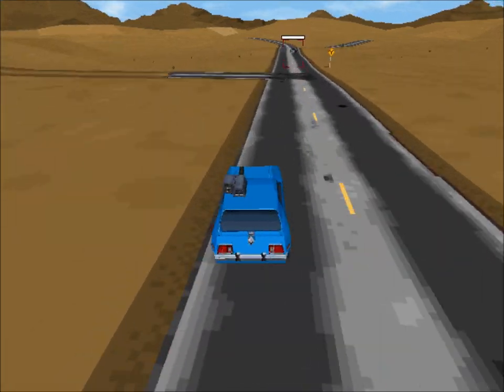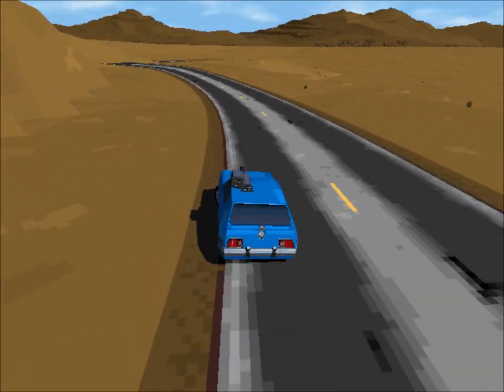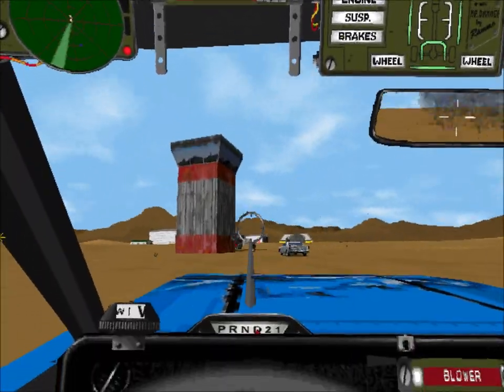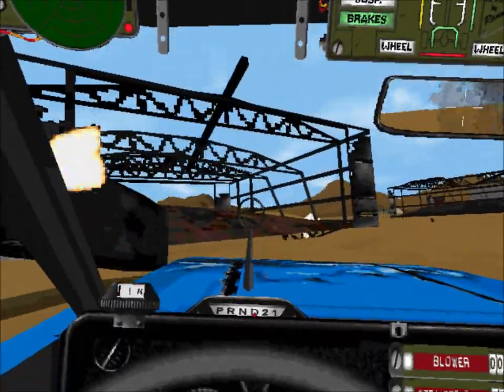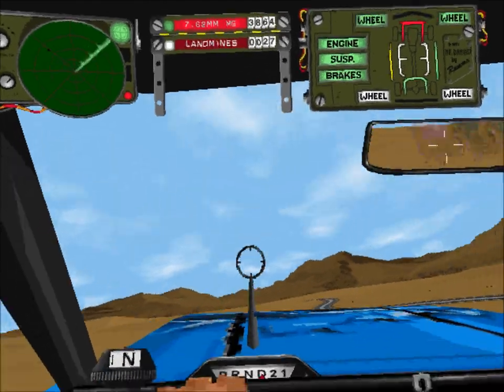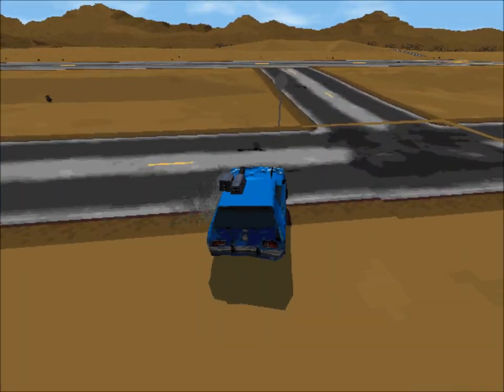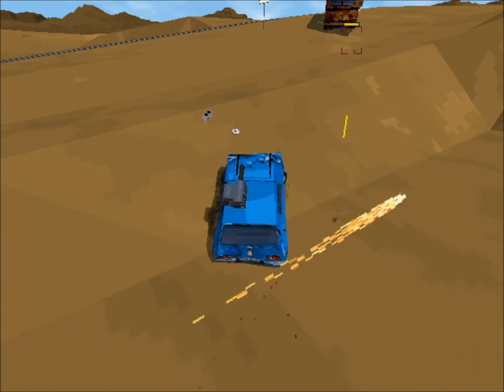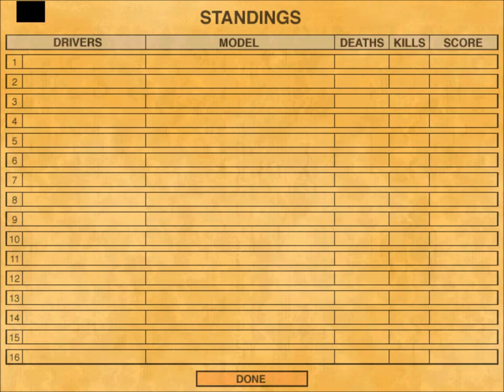Let's Play Interstate '76 - Episode 1: ABX Leprechaun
This is the first episode in a series of Let's Play videos featuring the Interstate '76 Auto Melee. Today we take the ABX Leprechaun (Real World AMC Gremlin) out for a spin at the Airbase.

In this series we'll take all 22 vehicles out on the road while we test out heavy weaponry on various bad guys.

Interstate '76 was developed by LTI Gray Matter and published by Activision back in 1997 -- and remains the best vehicular combat game ever made. In terms of gameplay, it's more like X-Wing or Tie Fighter than Twisted Metal.

Pick this game up from Good Old Games for $6!